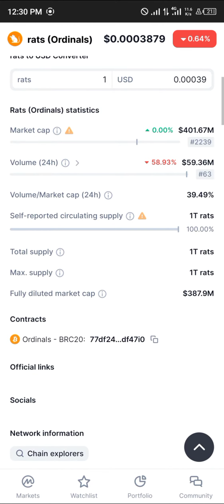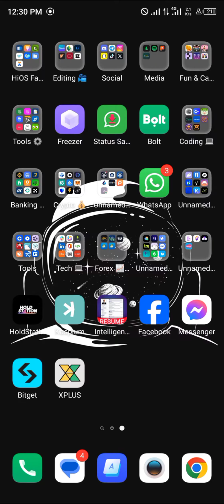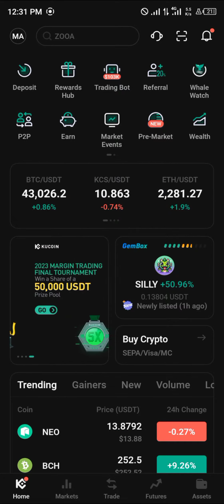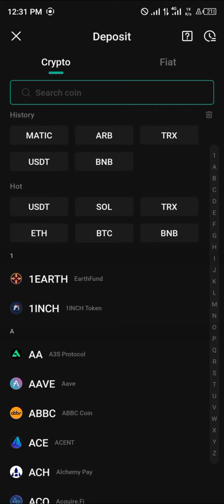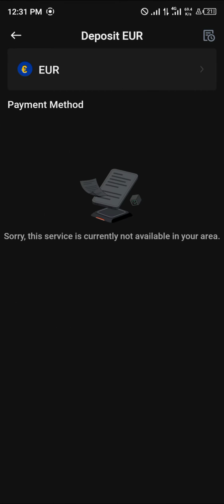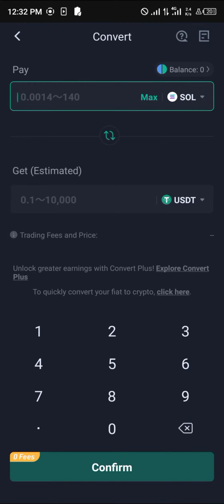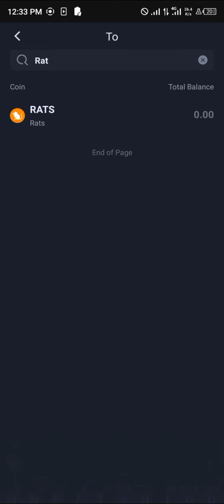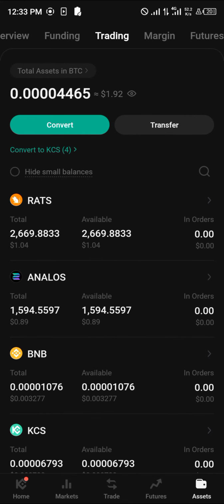How to Buy RATS Ordinals Coin (Step by Step)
In this quick video, I will show you How to Buy Rats Ordinals Coin step by step.

 Are you ready to step into the world of the fascinating and innovative "Rats Ordinals Coin"? In this video, we'll guide you through the process of purchasing this unique and promising cryptocurrency. Whether you're a seasoned investor or just getting started in the world of digital assets, this comprehensive guide will provide you with all the necessary steps to buy Rats Ordinals Coin and explore the exciting possibilities it offers.

The Rats Ordinals Coin has been making waves in the cryptocurrency space, and for good reason. With its focus on innovation, security, and usability, this digital asset has captured the attention of investors and enthusiasts worldwide. In this video, we'll show you how to navigate the process of acquiring Rats Ordinals Coin, from setting up your wallet to executing the purchase on a trusted platform.

Here's an outline of what to expect in this video guide:
1. Introduction to Rats Ordinals Coin: Discover what sets Rats Ordinals Coin apart in the ever-expanding world of cryptocurrencies. Learn about its unique features, potential applications, and the latest news surrounding this exciting digital asset.

2. Setting Up Your Wallet: We'll walk you through the process of setting up your Ordinals wallet, ensuring that you have a secure and reliable means of storing your Rats Ordinals Coin and other digital assets.

3. Buying Rats Ordinals Coin: We'll provide a step-by-step tutorial on how to purchase Rats Ordinals Coin, including guidance on using popular platforms such as Trust Wallet. You'll also learn about the process of acquiring BRC20 tokens and how to buy Sats Coin on Uniswap.

4. Exploring Additional Opportunities: Beyond the purchase of Rats Ordinals Coin, we'll discuss the broader landscape of digital assets, including how to buy Shiba Inu Coin and Bitcoin Ordinals NFT. You'll gain insight into the diverse opportunities available in the cryptocurrency market.

5. Staying Informed: Stay up-to-date with the latest news and developments related to Rats Ordinals Coin. We'll share resources and insights to help you remain informed and engaged as you explore the world of cryptocurrencies.

By the end of this video, you'll have the knowledge and confidence to engage with Rats Ordinals Coin and other digital assets, empowering you to participate in this dynamic and transformative sector. Whether you're intrigued by the innovative technology behind Rats Ordinals Coin or are looking to expand your cryptocurrency portfolio, this guide is designed to equip you with the essential information you need to make informed decisions.

Join us on this exciting journey into the world of Rats Ordinals Coin and discover the possibilities that await in the realm of digital finance. Don't miss out on this opportunity to explore the future of cryptocurrencies and how you can actively participate in this rapidly evolving landscape. Enrich your understanding, expand your horizons, and take the next step in your cryptocurrency journey with Rats Ordinals Coin.